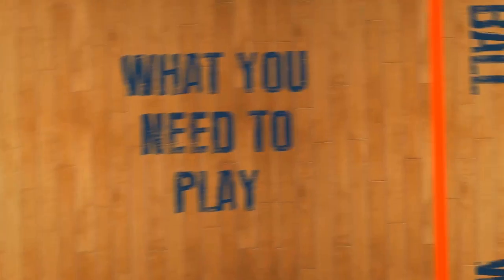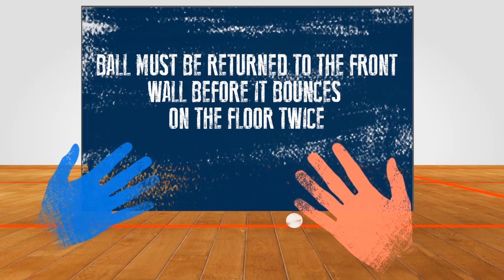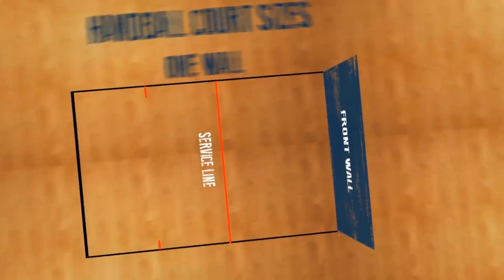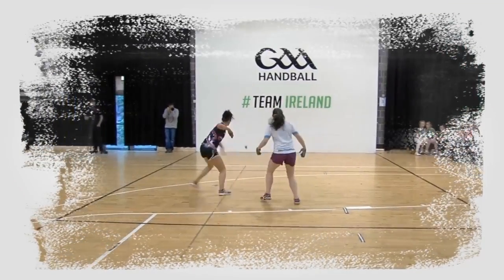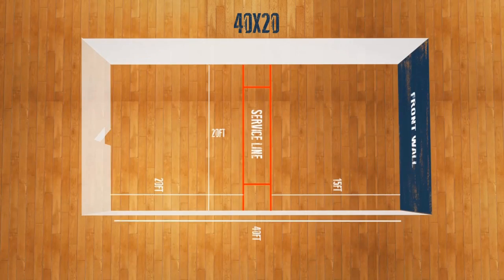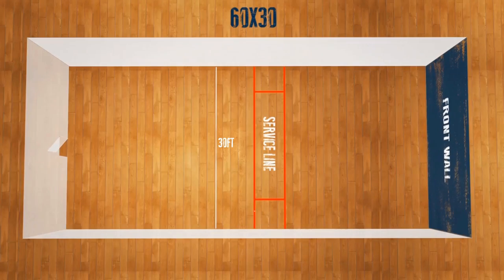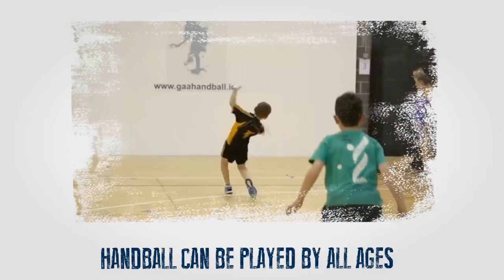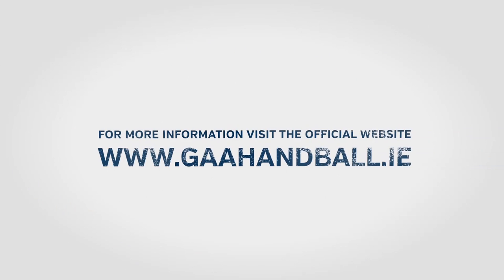How to Play GAA Handball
A motion graphics video created to GAA Handball, to simplify and explain the different variations of how the game is played!